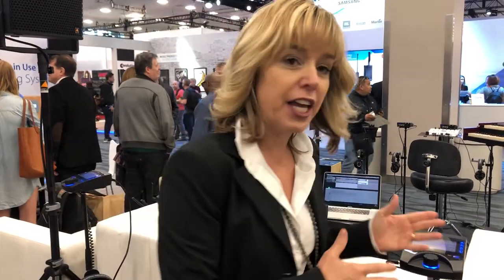NAMM 2018 Music Educational Tool MyMIX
Exciting information and news about NAMM 2018. Will be releasing short mini clips every week about the NAMM experience with interviews you can't miss. This weeks interview is Kelly from MyMixaudio.com

 SONY A7III

Gorilla Pod
WHAT I USE:
 SONY A7III

Gorilla Pod